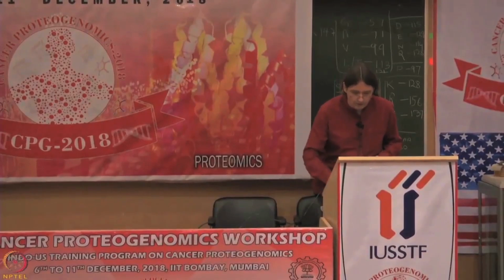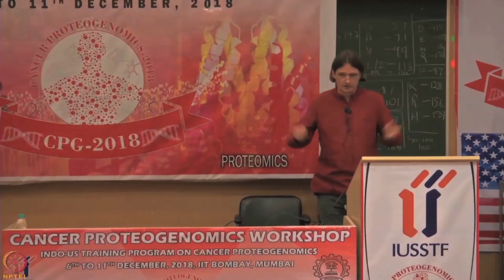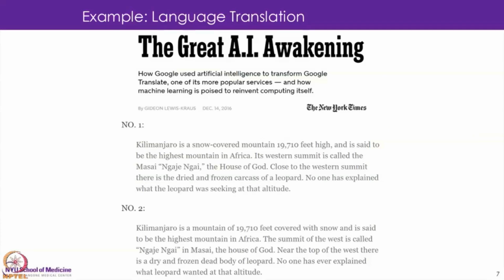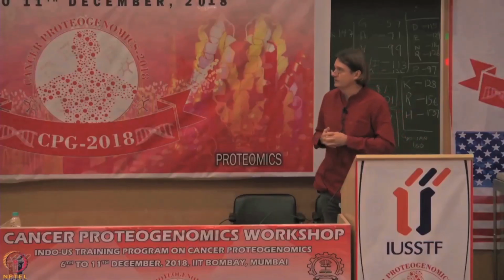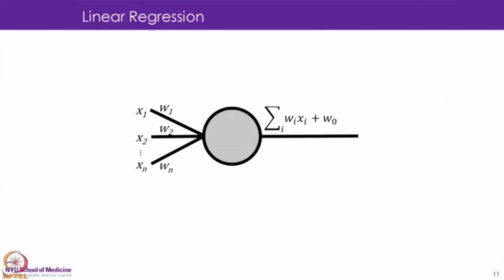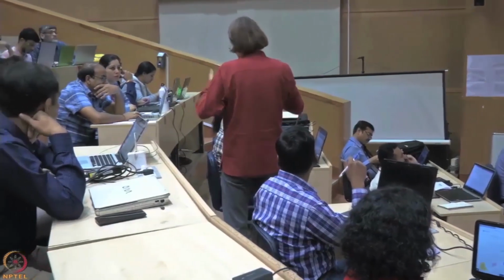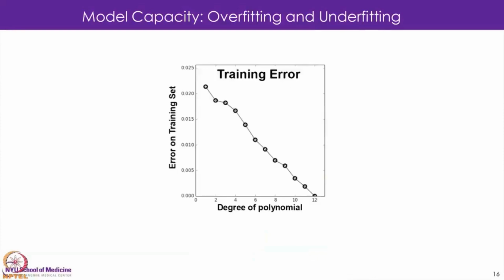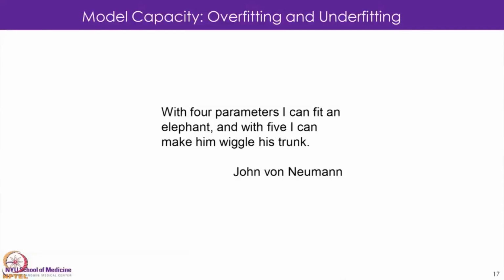Predictive Analysis - I